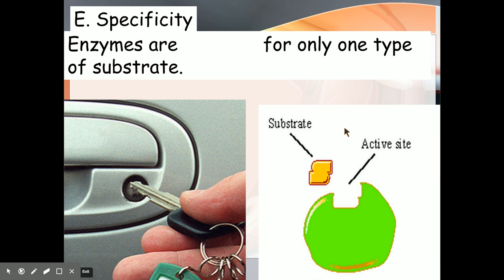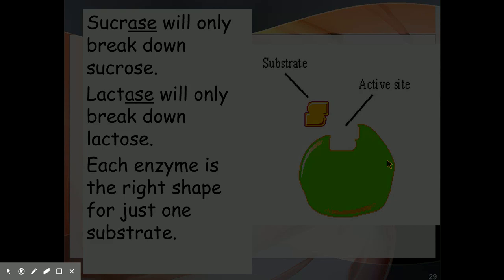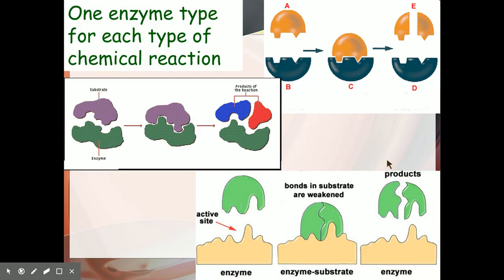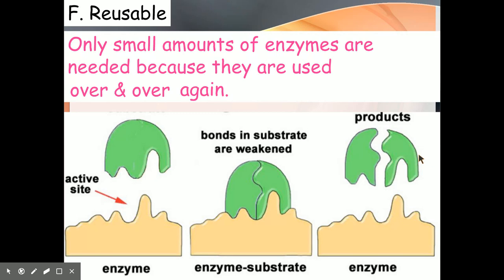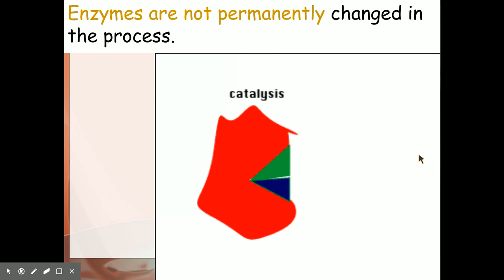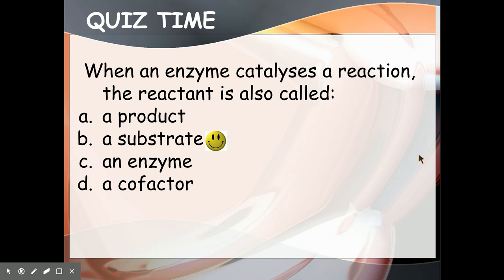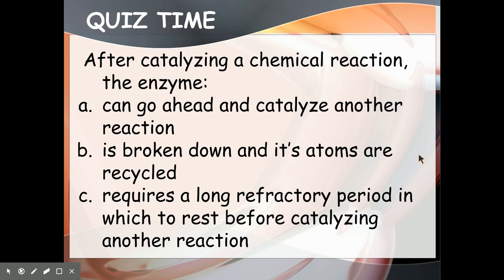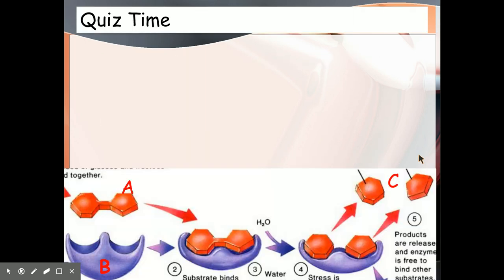Enzymes Part II